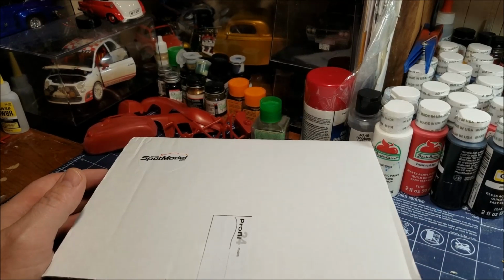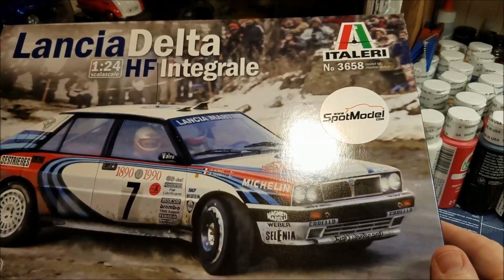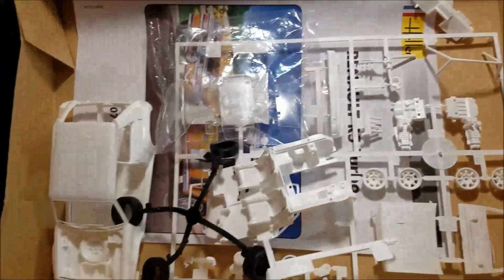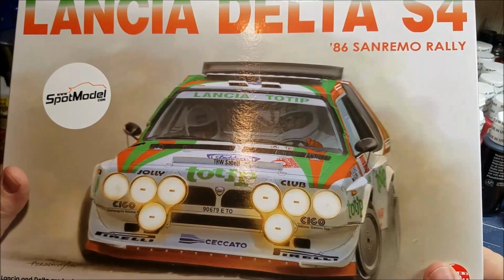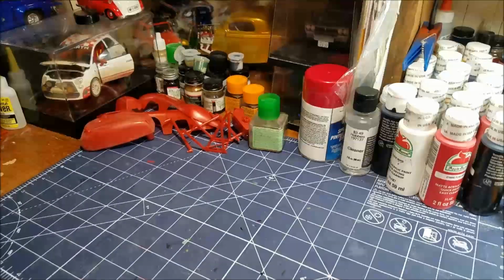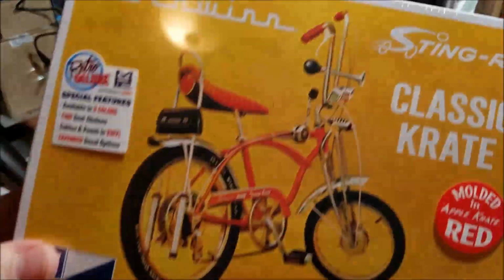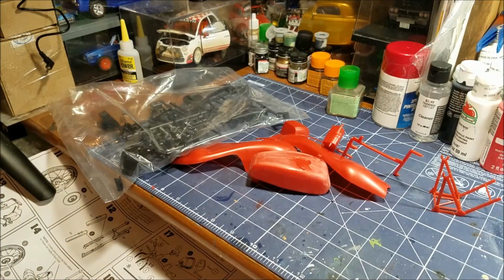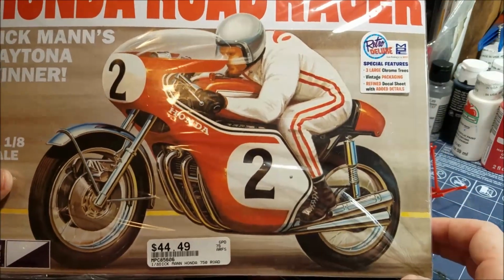STASH ADDS AND SHOUT OUT AND BIKE GB UPDATE